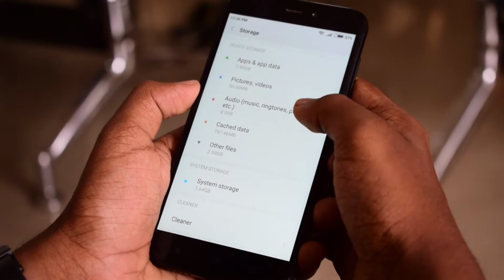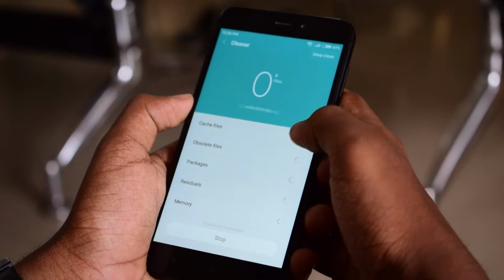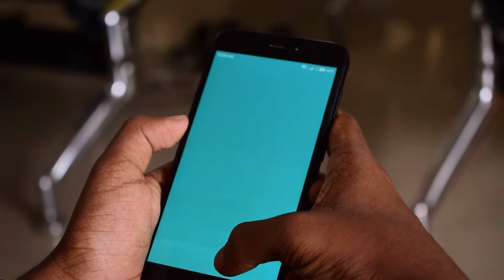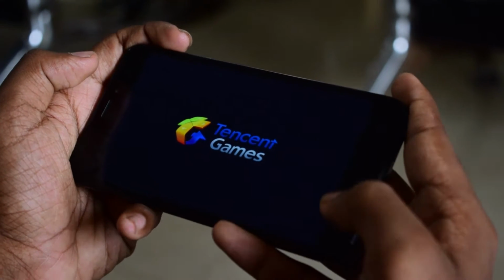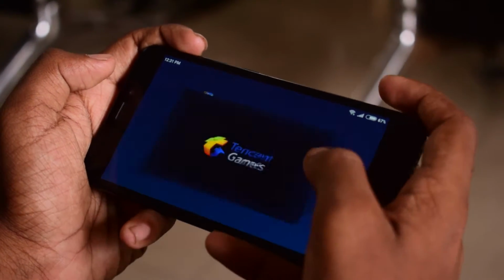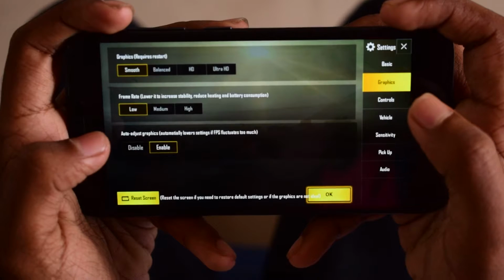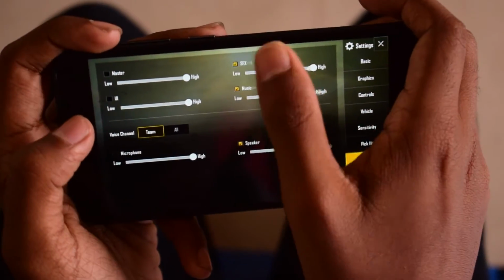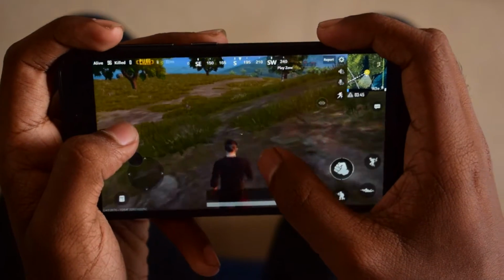PLAY PUBG ON LOW SPECED PHONE|HOW??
PUBG  is a popular smartphone game
but it is quiet demanding

Lets take few steps to run it on low speced device.

VIDEO GEAR:

Nikon d5300

EDITING TOOLS"

Adobe Premier Pro CC 2018

JULIAN SAMRAJ